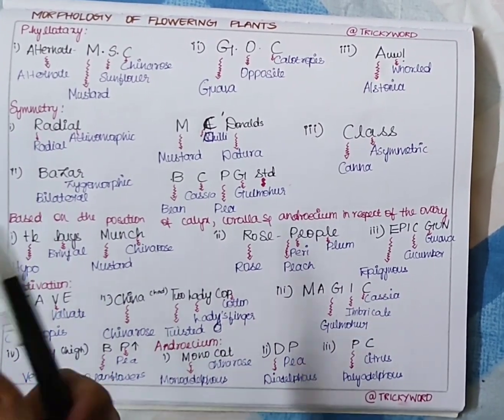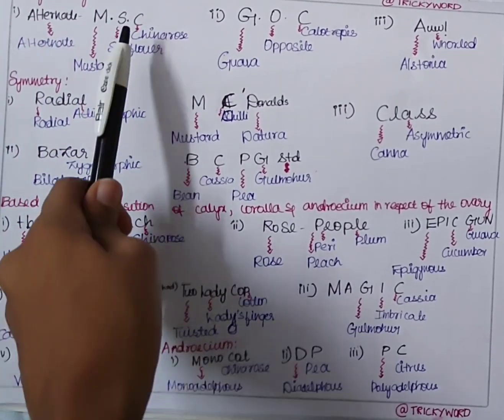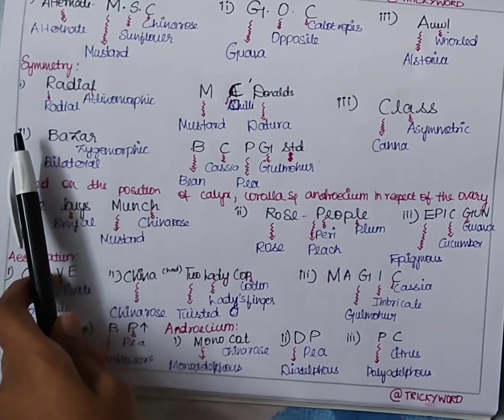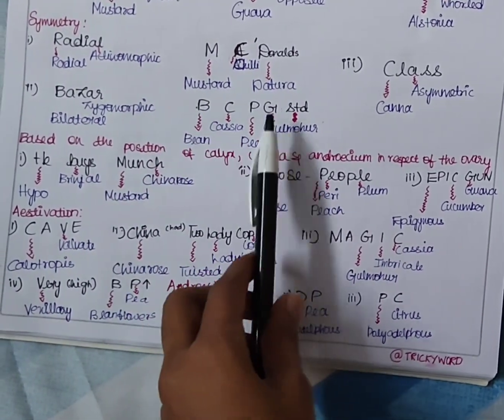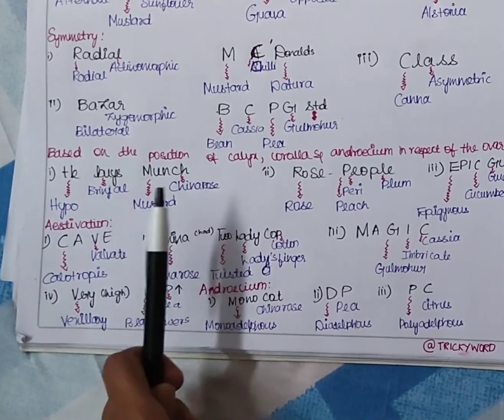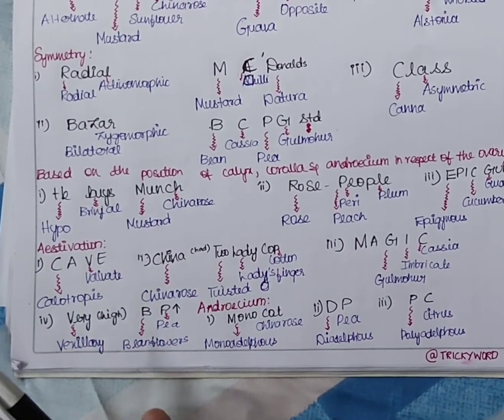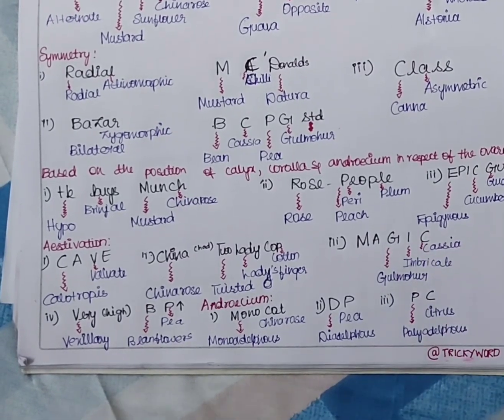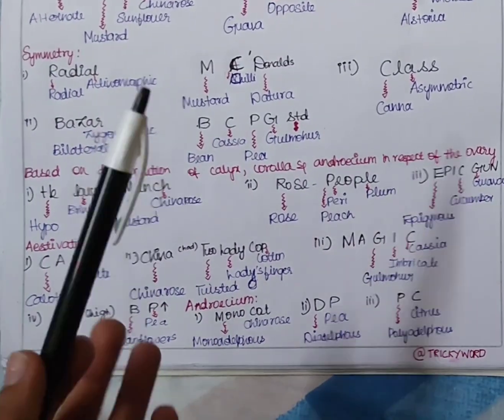Short tricks for MORPHOLOGY OF FLOWERING PLANTS PART-2 NEET Class11#neettricks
Short tricks for MORPHOLOGY OF FLOWERING PLANTS PART-2 NEET Class11